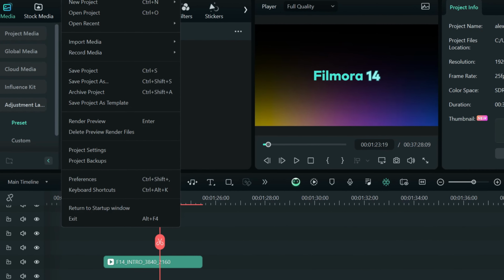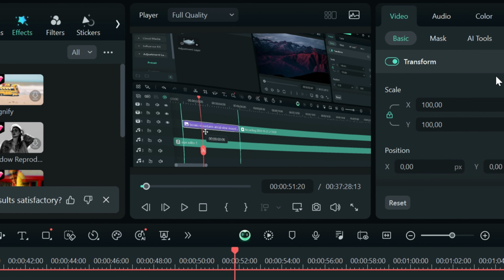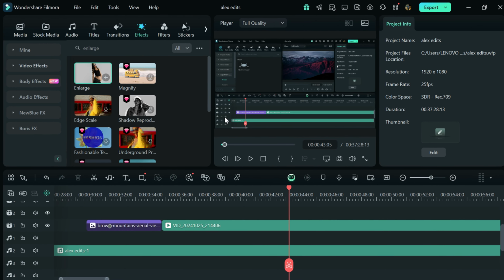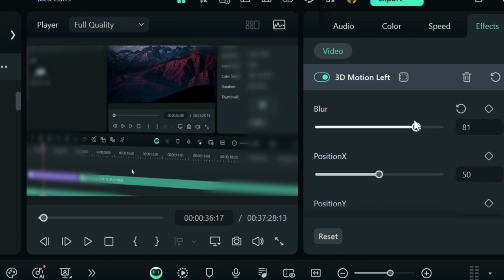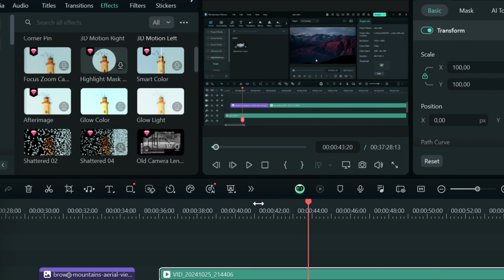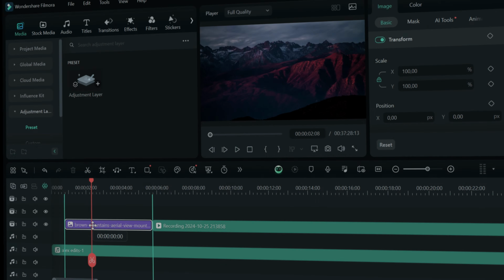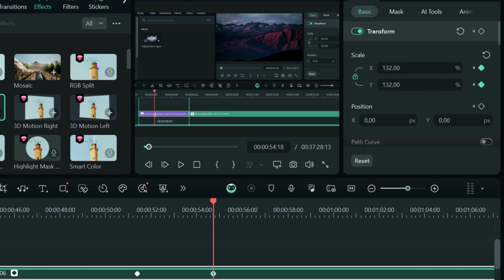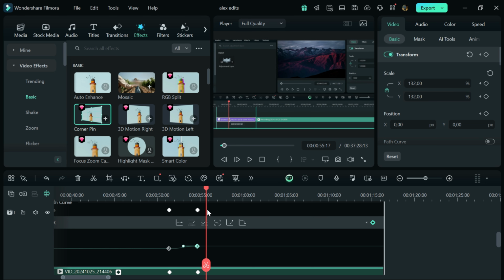Filmora 14 | 4 MUSTS to Edit High Quality Screen Recorded Videos🔥🔥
Hello my fellow editors, in this video im going to show you all you need to edit high quality screen recorded videos using filmora 14, from settings, effects, keyframing hacks and so forth, lets dive right in.